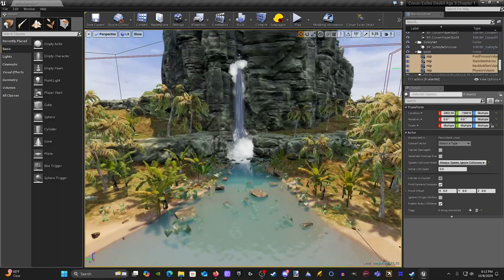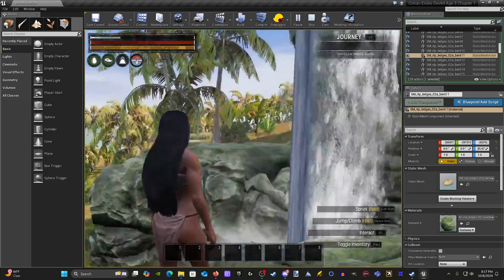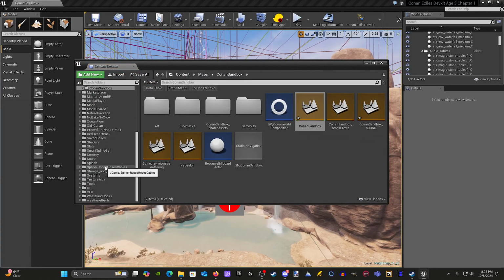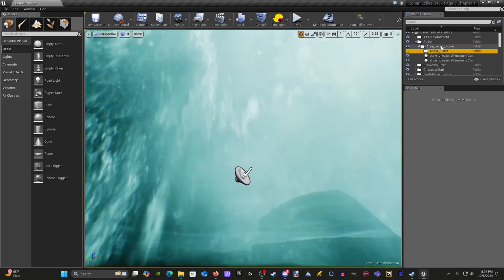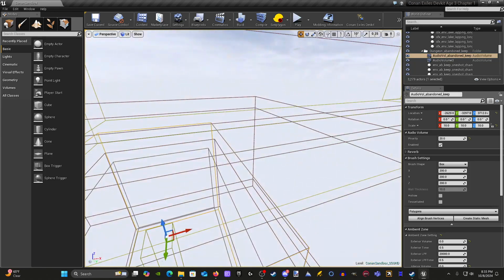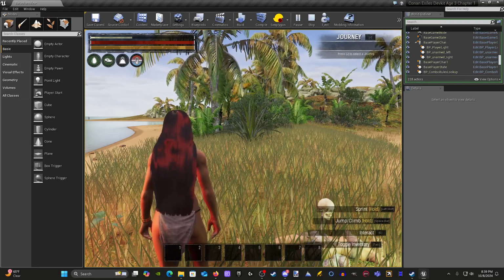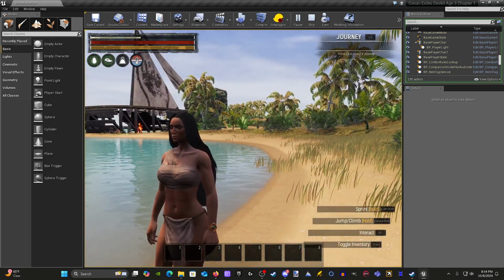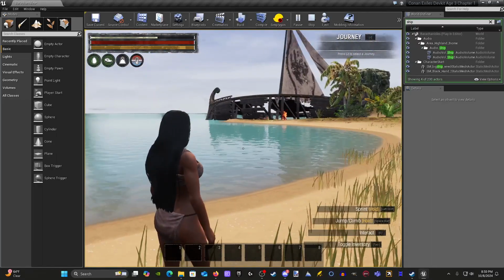Conan Exiles Custom Map Tutorial Seventeen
We cover the sound cues and sound volumes.